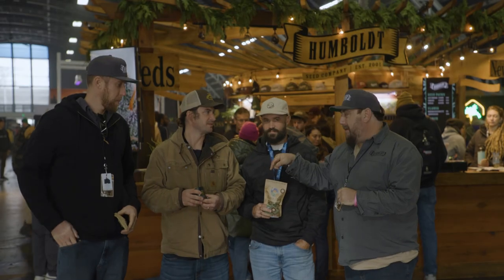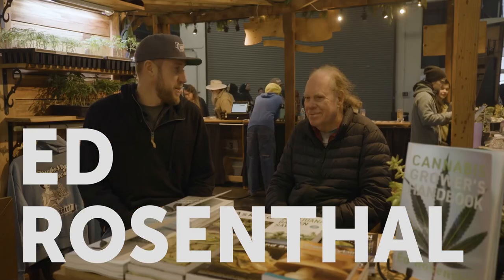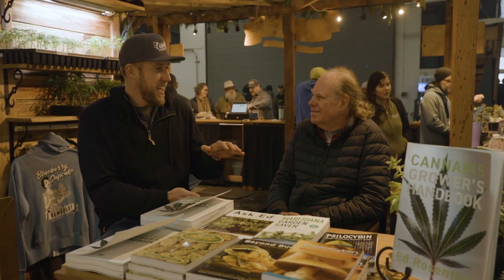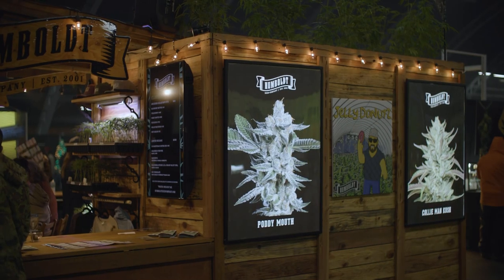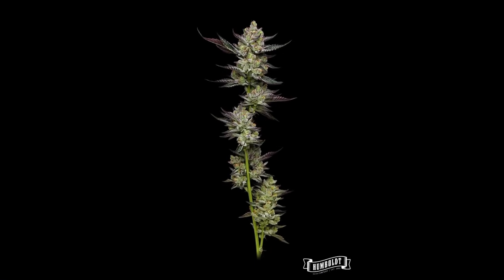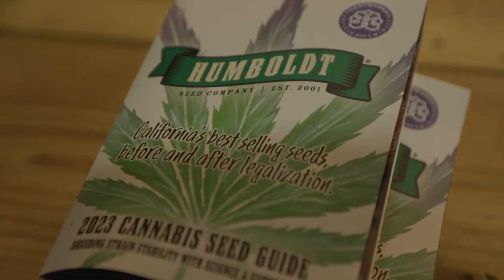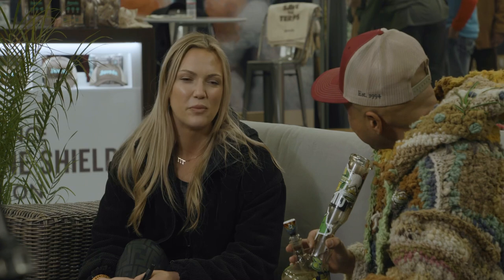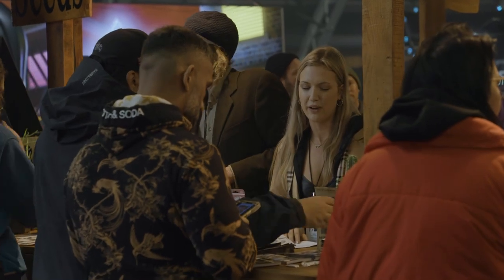Emerald Cup 2022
The world's premier cannabis competition and festival highlighting California's best and most authentic!